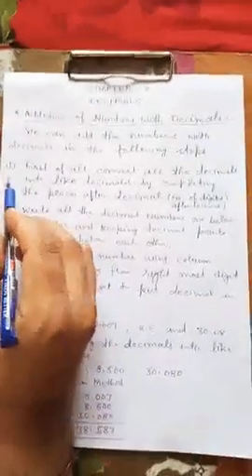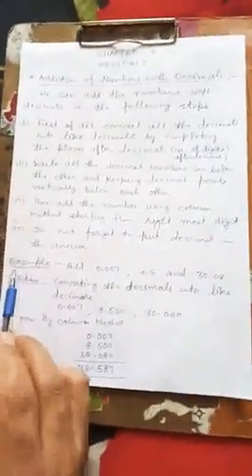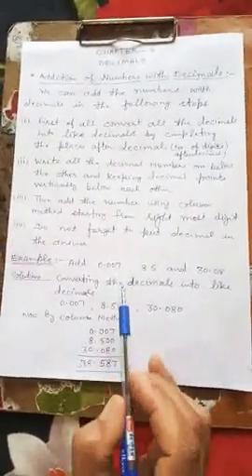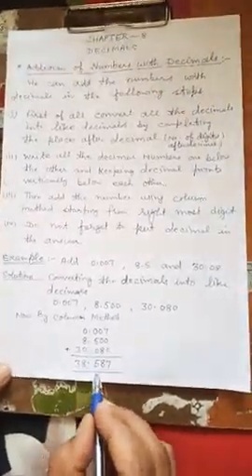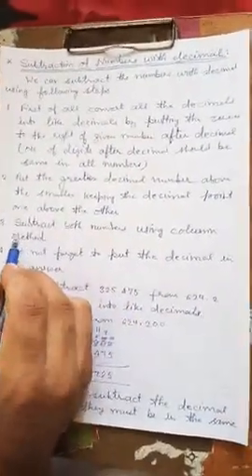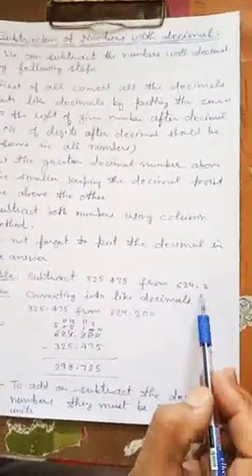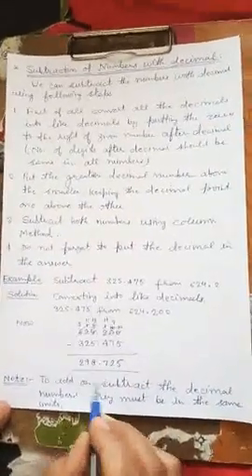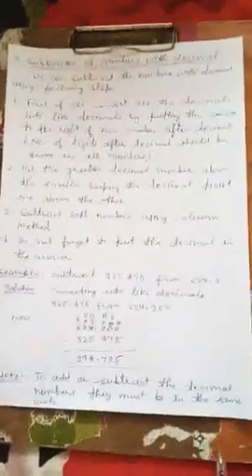Addition and subtract of decimal